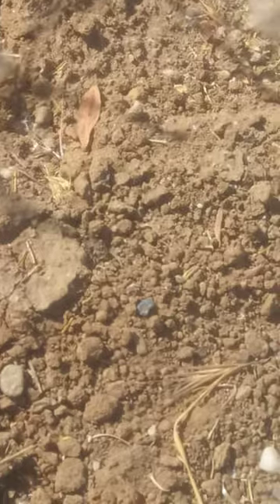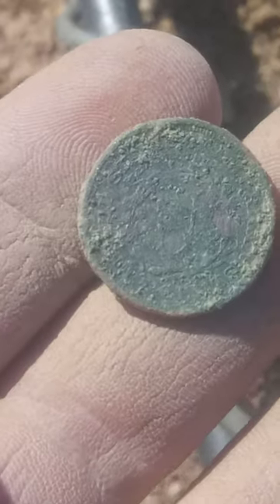Found 1909 V nickel !